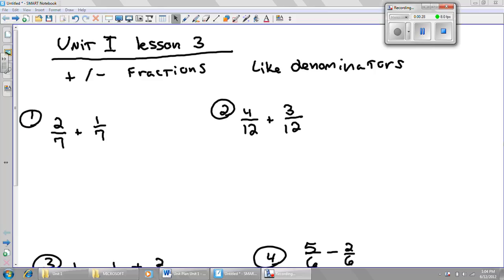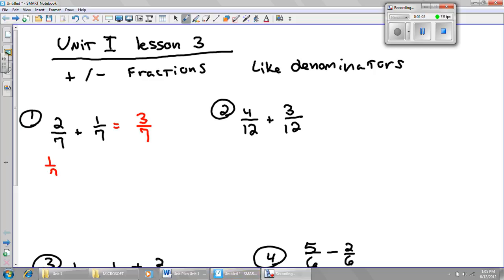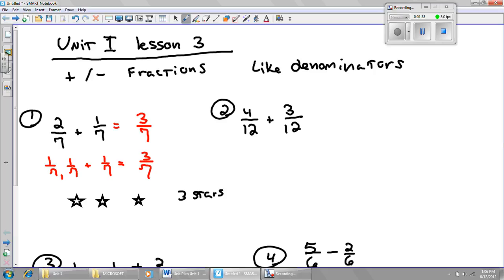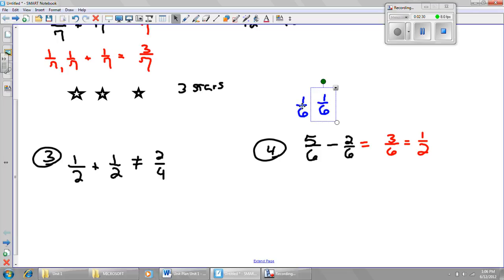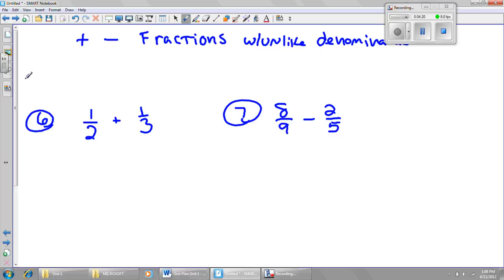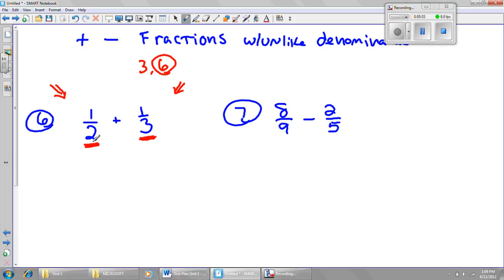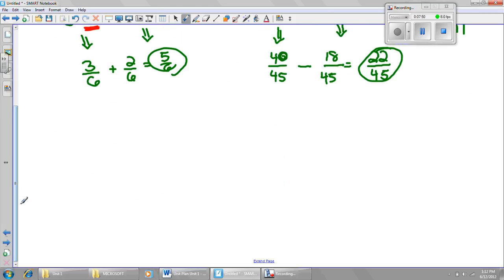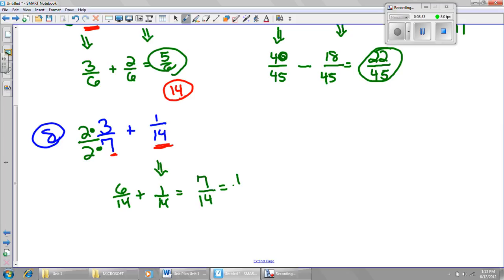Aug 30 ALG Lesson 3 Add Sub Fracts Like and Unlike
This video will demonstrate how to add and subtract fractions with like and unlike denominators.